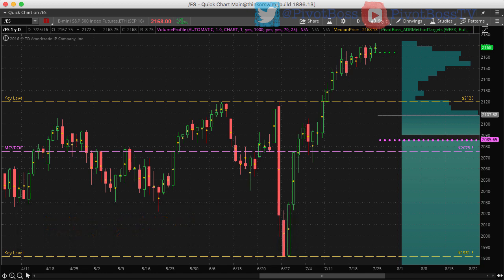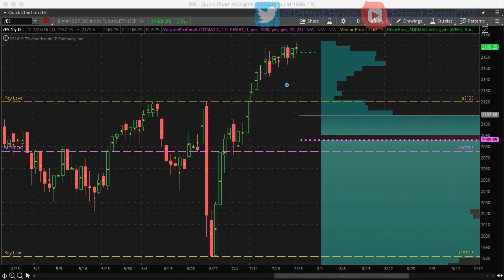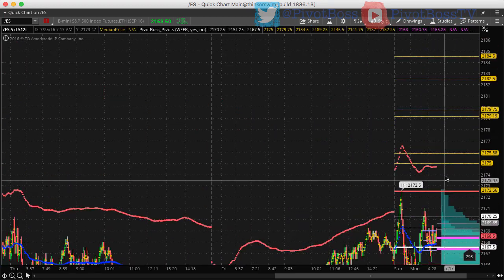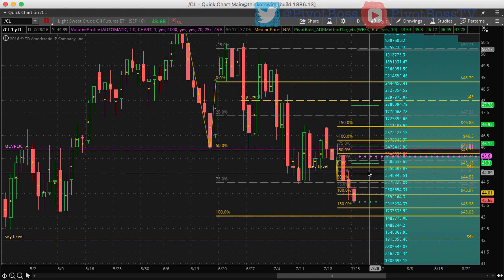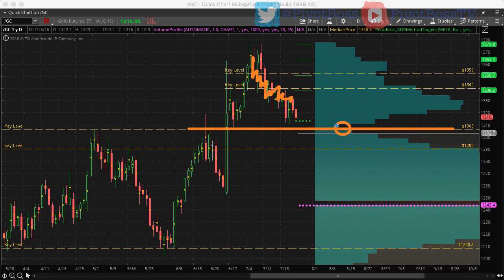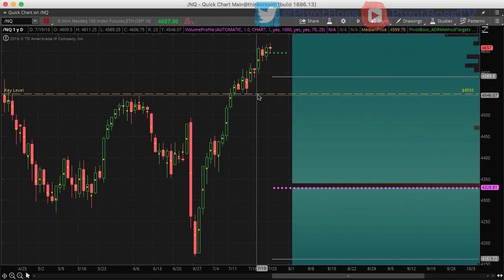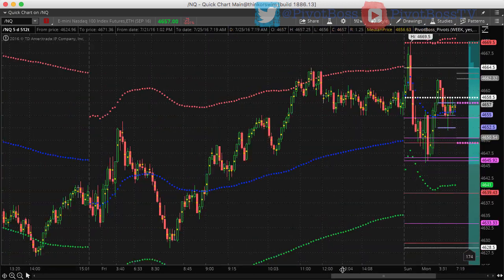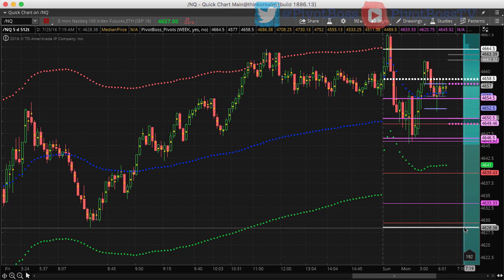PivotBoss Pre Mkt Report 07 25 16